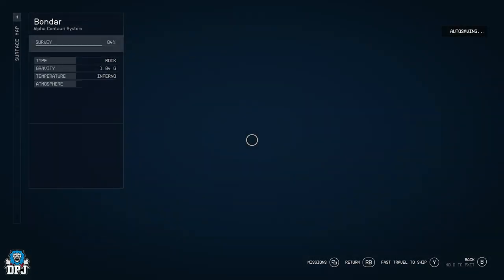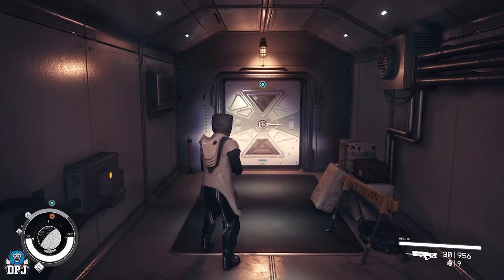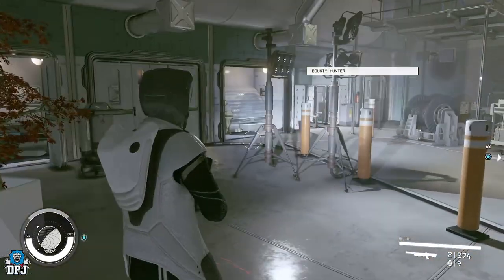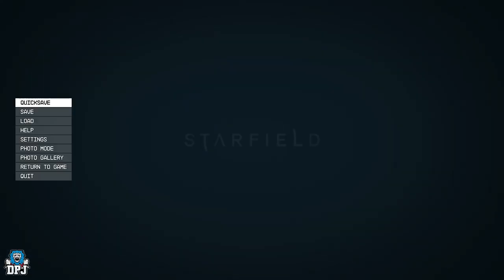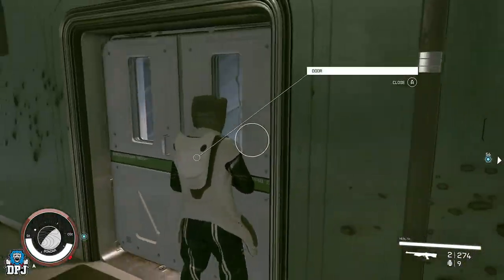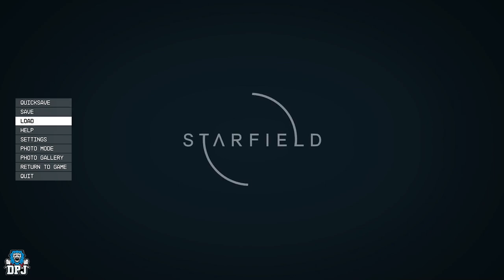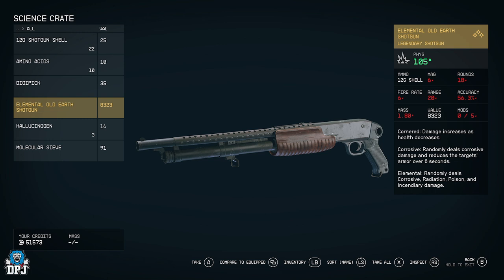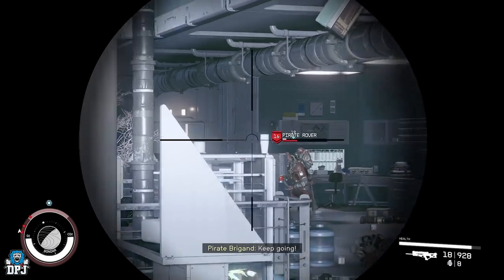Starfield: INFINITE LEGENDARY CHEST FARM EASY TO DO - Starfield Loot Cave Farming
today we have a starfield loot cave, a way to farm legendary items from areas easily. Starfield farming for legendary loot will help you get strong early on and have some unique and fun loot